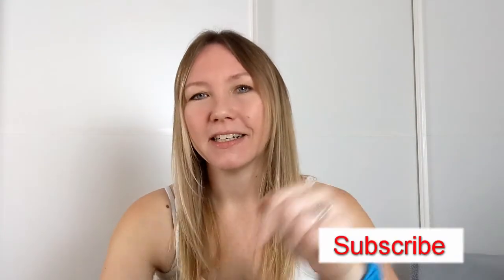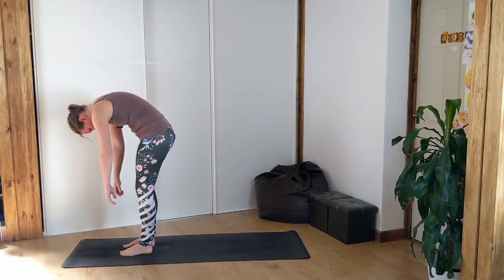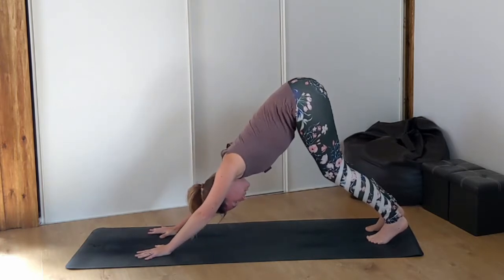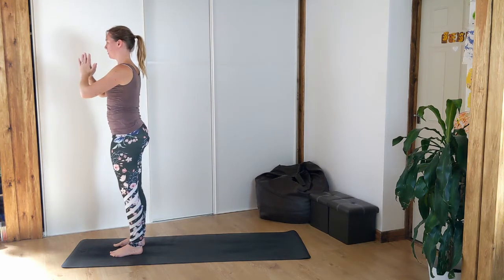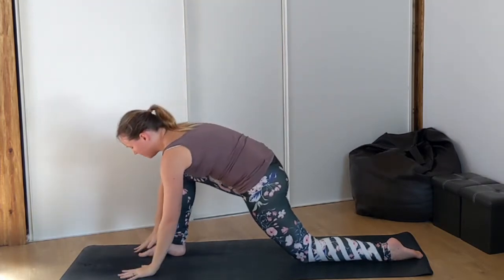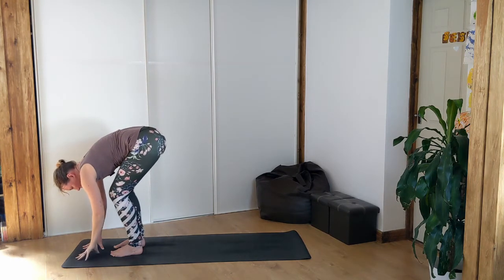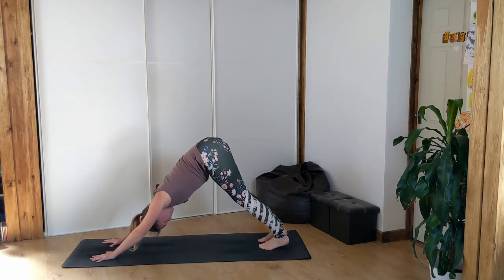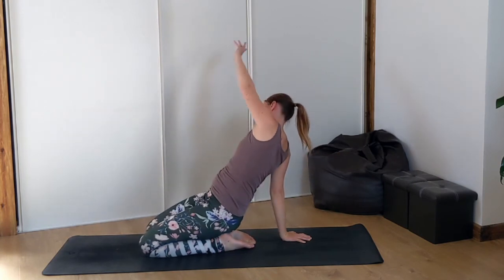10 minute yoga for parents - touch your toes with a forward fold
Lets get closer to your toes in 10 mintutes! Let me take you through a quick warm up for forward folding that will help to open the back body and get you closer to your toes and help you gain flexibility.

Yoga is for everyone & my videos aim to be no different; whether you're an absolute beginner, or well practised, I hope to create videos that are rewarding, challenging & considerate of your physical & mental well being.

As with all exercise programs, when using my videos, you need to use common sense, listen to your body & not over exert yourself.  To reduce and avoid injury, you will want to check with your doctor before beginning any fitness program.  By performing any of the exercises & routines in these videos, you are performing them at your own risk.  Leah will not be responsible or liable for any injury or harm you sustain as a result of your following these videos, or other media created by Leah, including but not limited to, emails, videos and text.